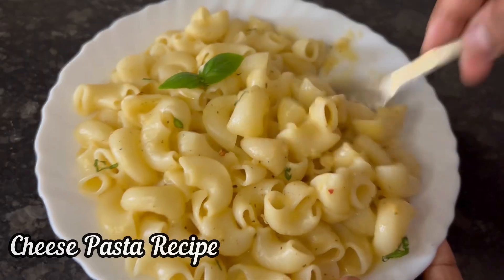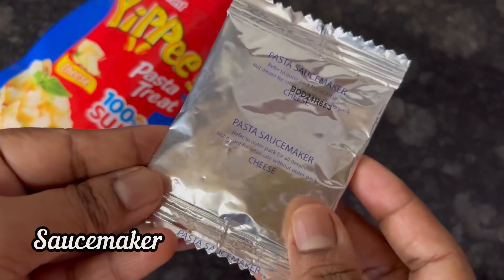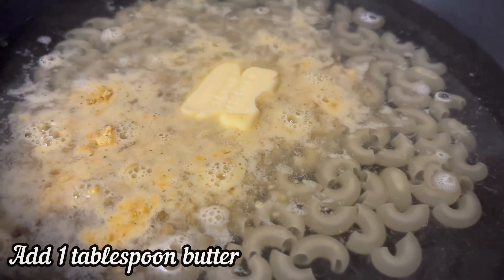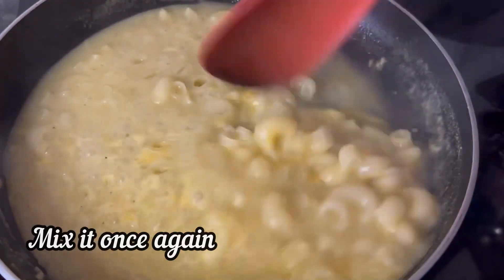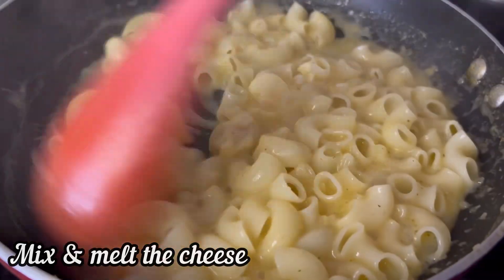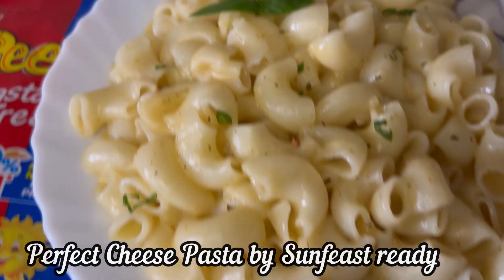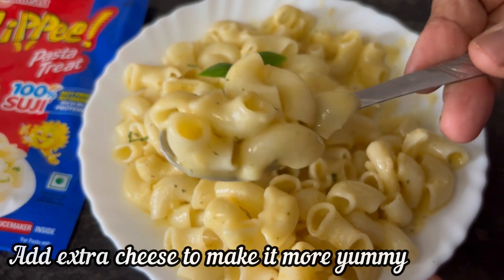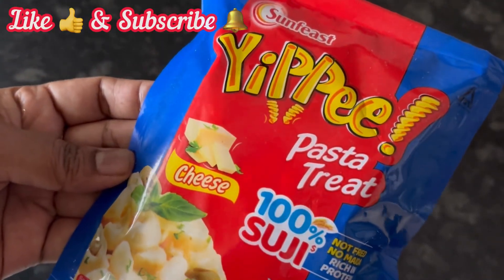Yippee Cheese Pasta Recipe | Sunfeast Yippee Pasta Treat Cheese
Hi everyone let’s see how to make Sunfeast Yippee Cheese Pasta

Ingredients
Sunfeast Yippee Cheese Pasta 65 g pack
Cheese optional